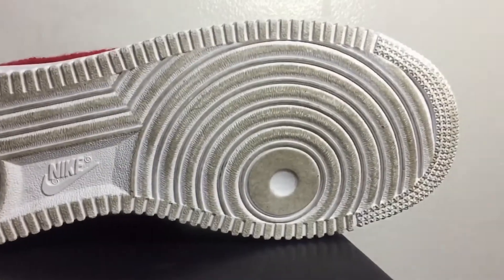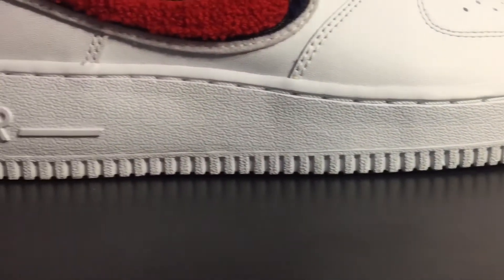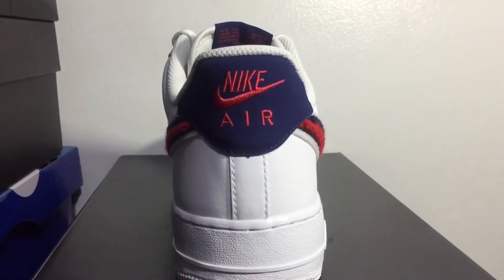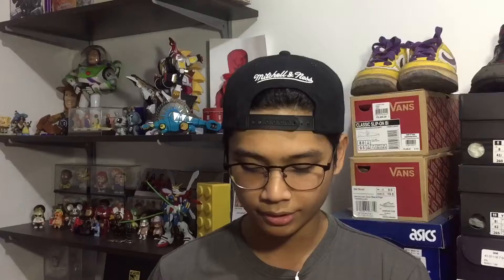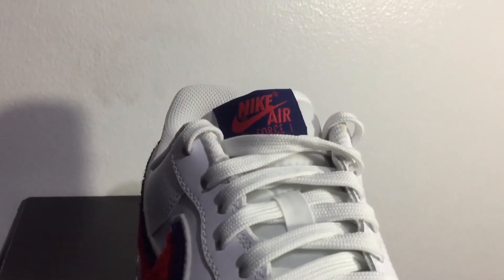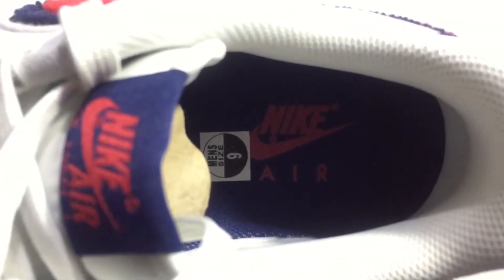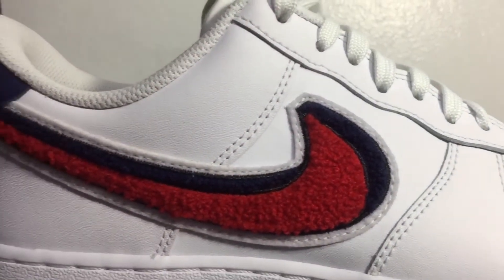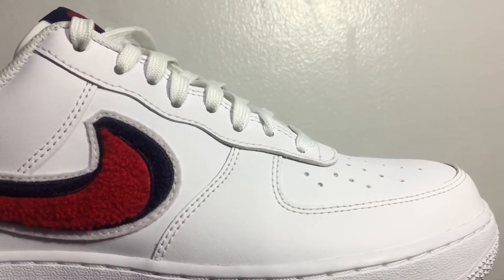SNEAKER REVIEW: CHENILLE AIR FORCE ONE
Editer: Joshua Daniel

Videographer: Gio Estimada (@gio.estimada)